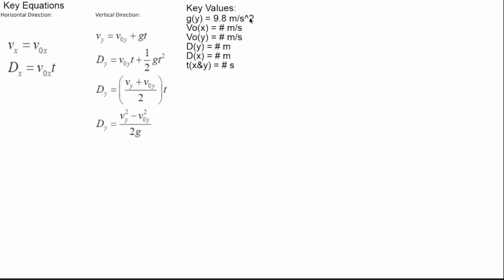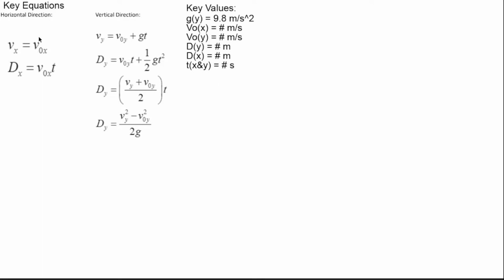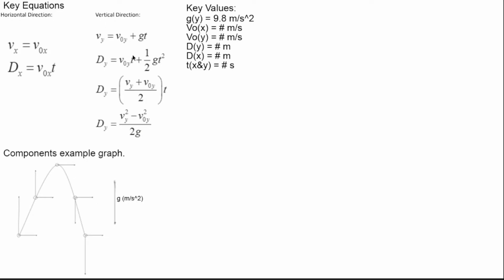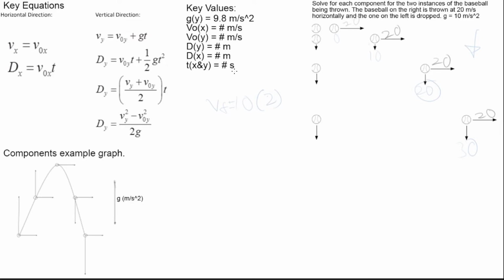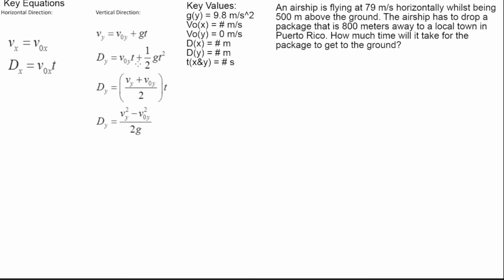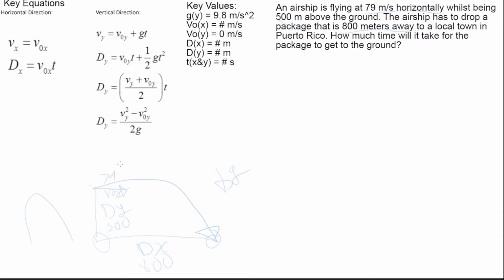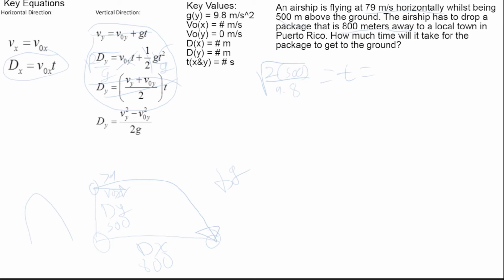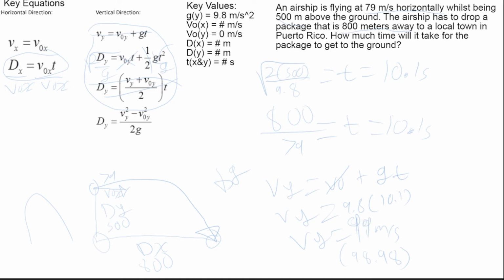Intro and Horizontal | Projectiles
This is an intro video on how to do the basics of Projectiles and Horizontal Problems.